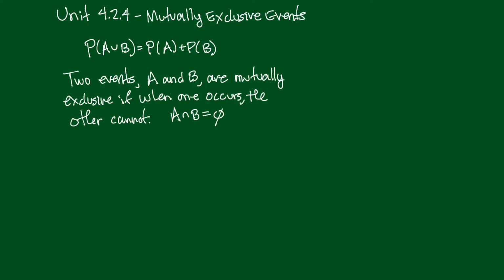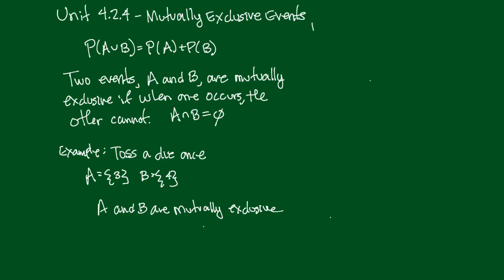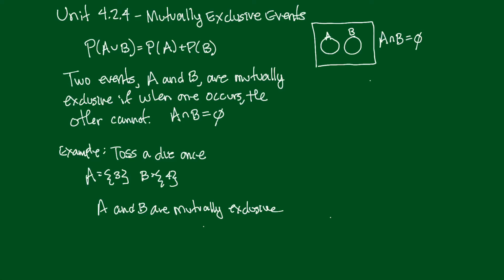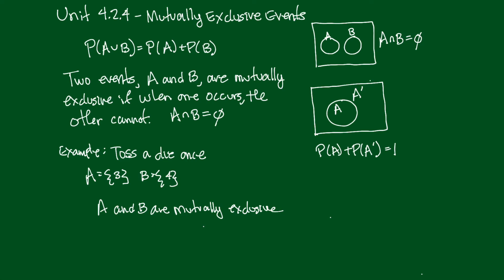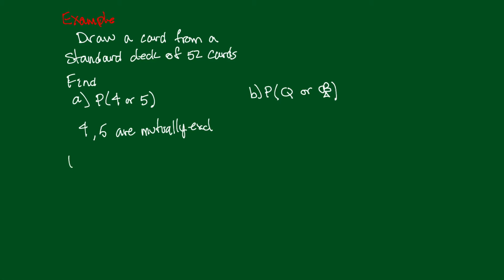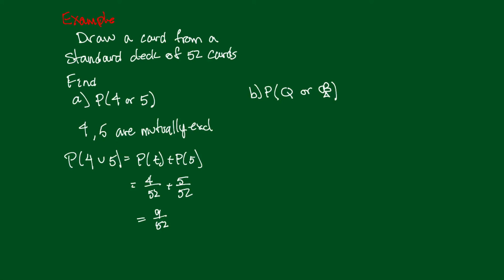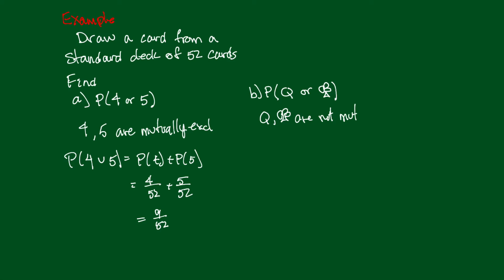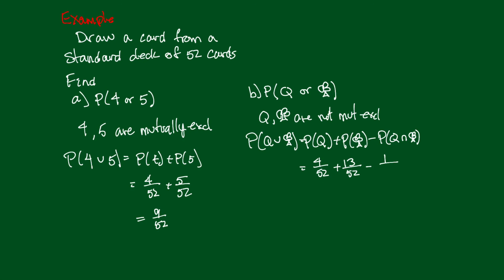Unit 4.2.4 - Mutually Exclusive Events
Two events are mutually if when one occurs, the other cannot.